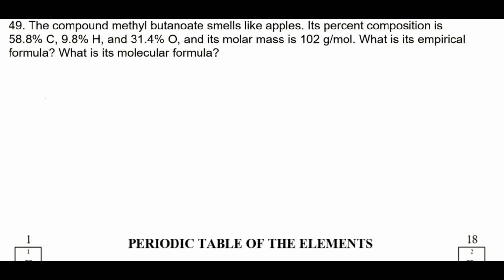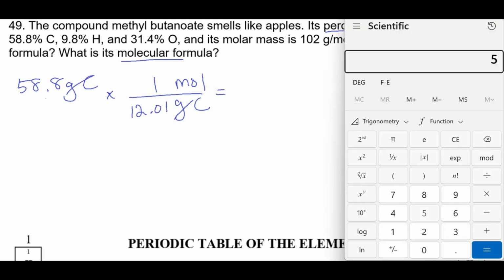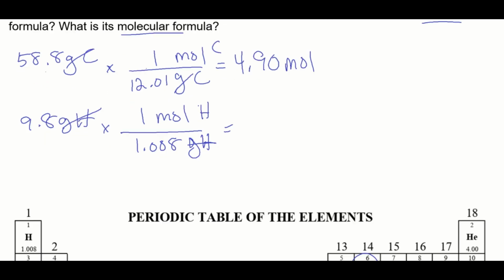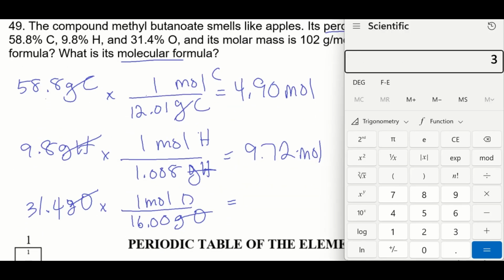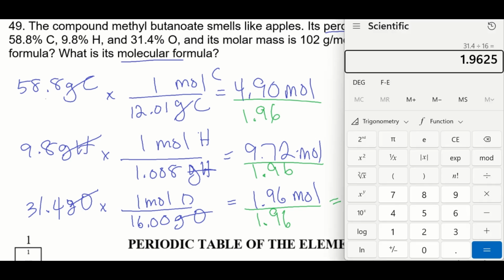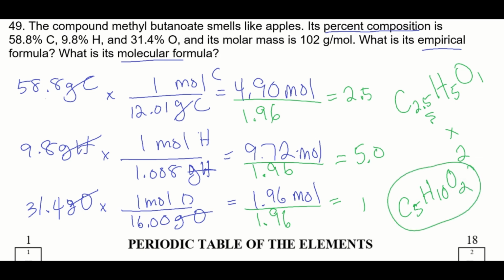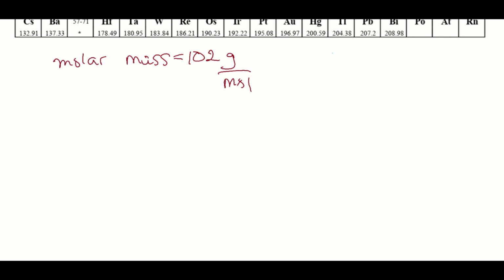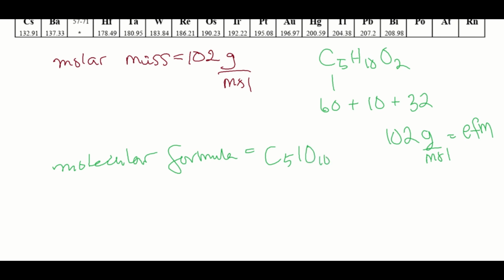49. Methyl butanoate smells like apples. Determine empirical and molecular formulas given % comp.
Chapter 10, Problem 49:
The compound methyl butanoate smells like apples. Its percent composition is 58.8% C, 9.8% H, and 31.4% O, and its molar mass is 102 g/mol. What is its empirical formula? What is its molecular formula?